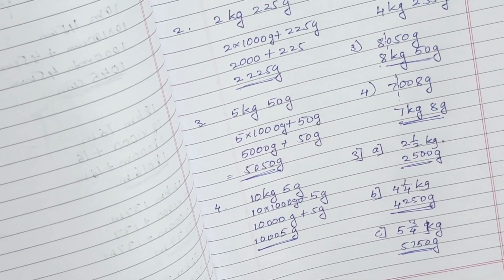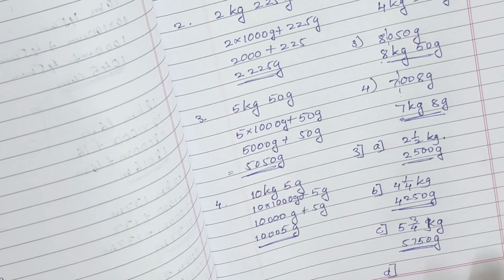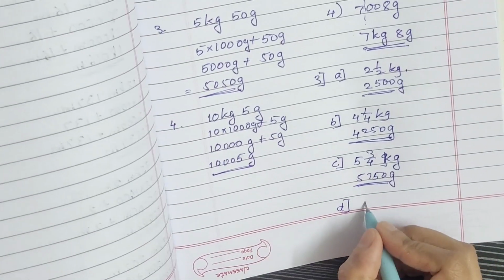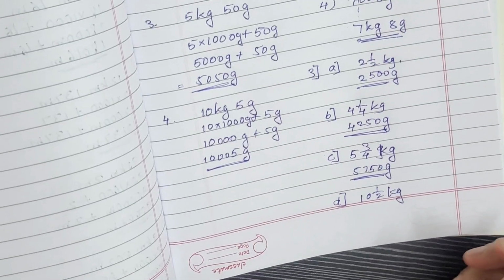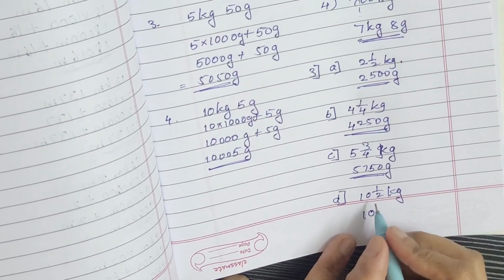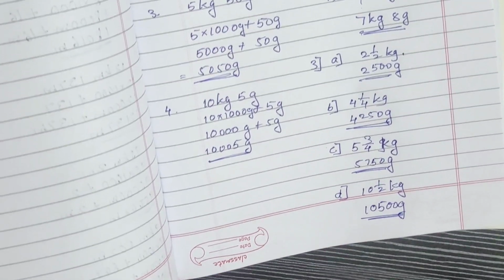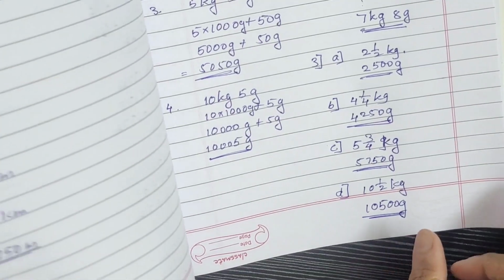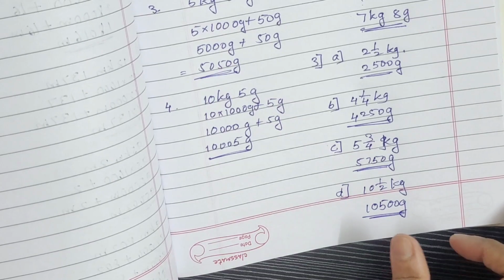Class 4 Maths Lesson 12:Measurements(Practice 4 and 5)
●Unit conversions (mm, cm, m, km; mg, g, kg; mL, L)
●Simple measurement word problems
●How to read and write measurements correctly